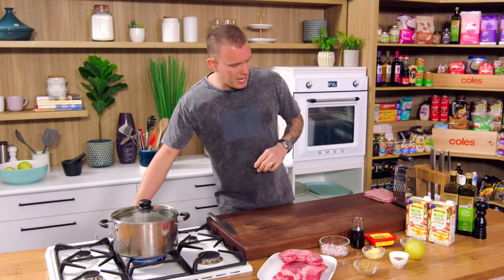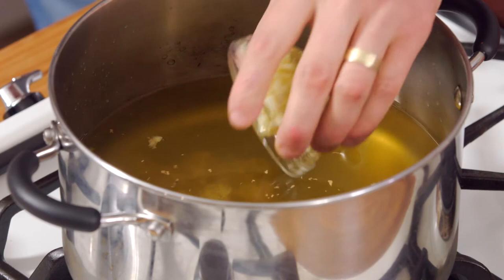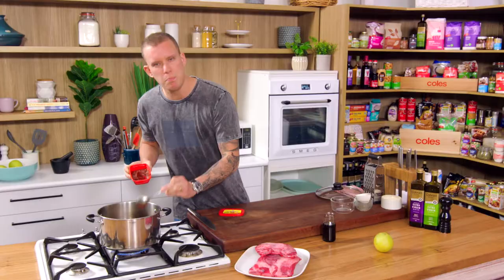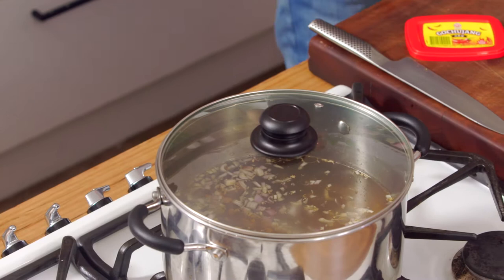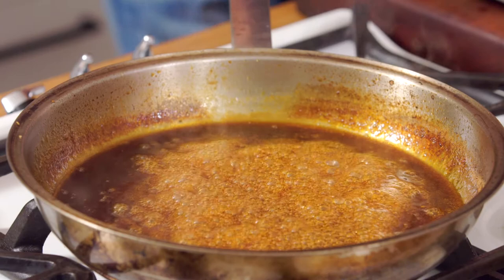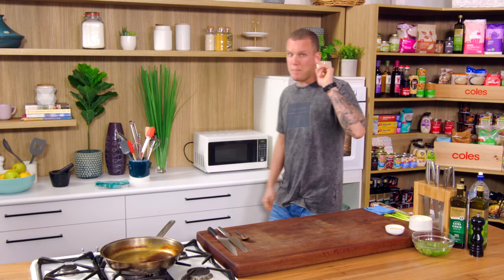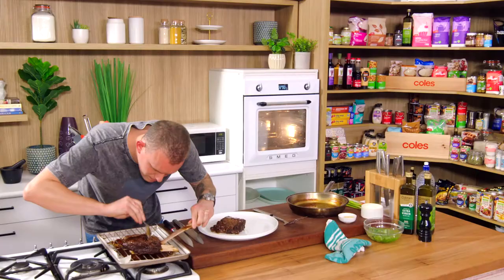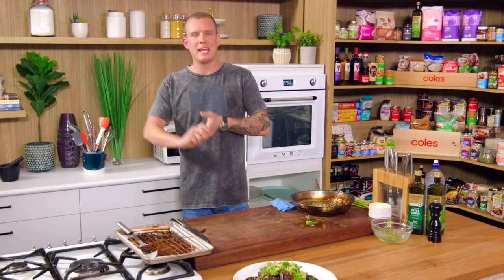BBQ Korean Braised Beef Ribs by Matt Sinclair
Matt Sinclair is known for his flavourful recipes, using influences from asian cuisines. This recipe is one you have to try at home. As seen on The Cook's Pantry.